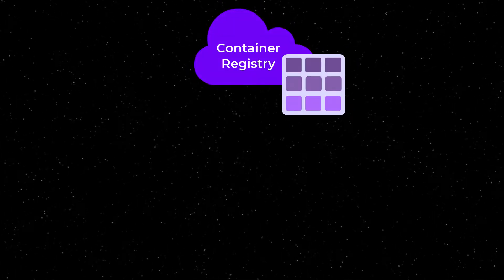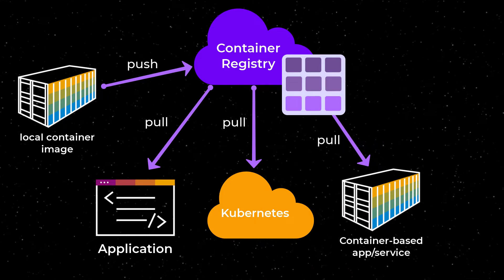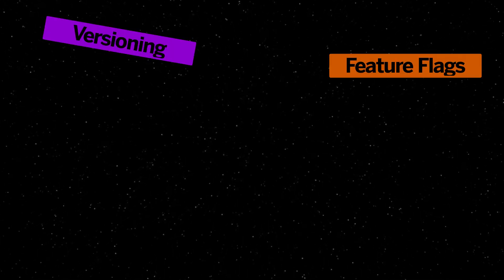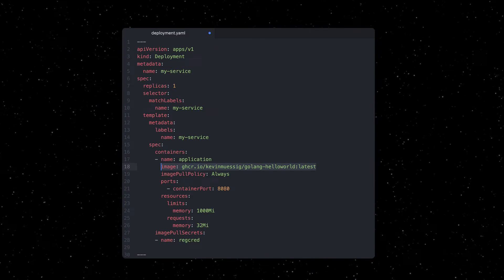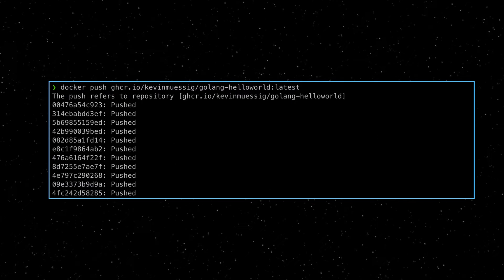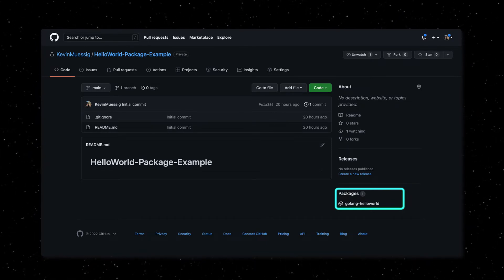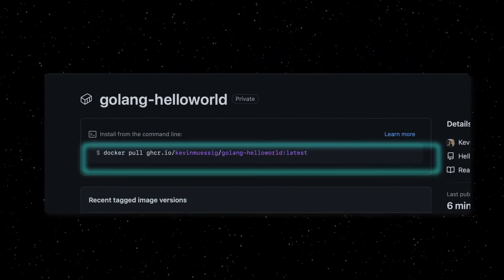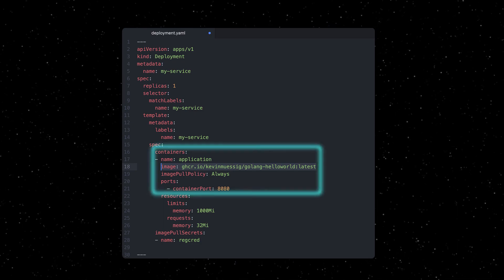Cloud Native for Beginners: Container Image Registries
Learn what Container Image Registries are and how you can utilize them in this ninth beginner episode of "2 Minutes Of Cloud Native! Make sure to check out the subsequent episodes.